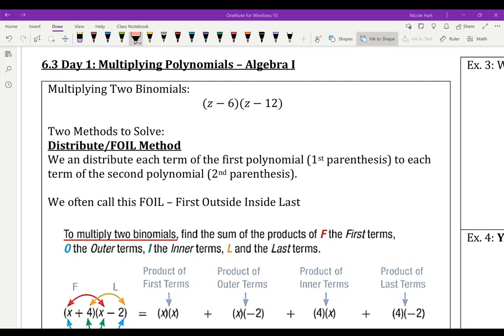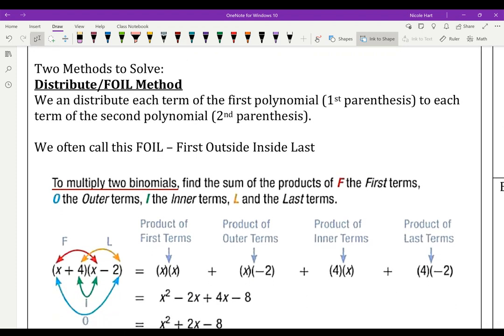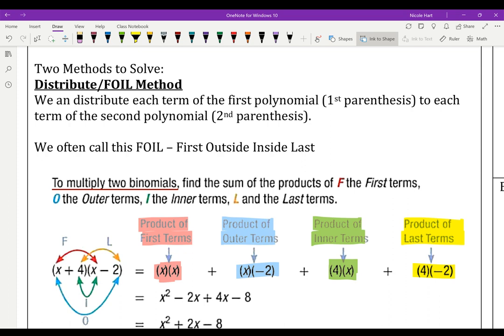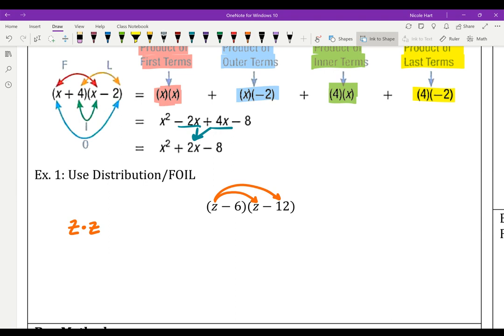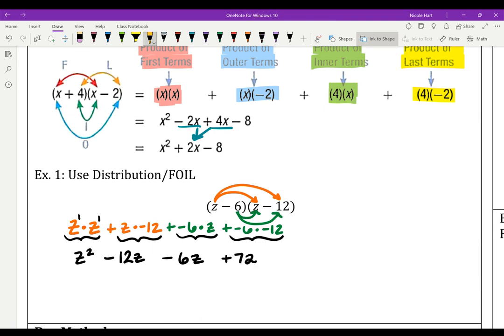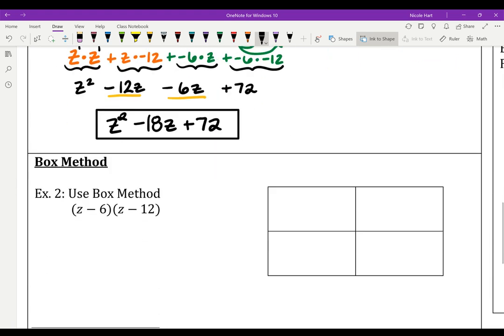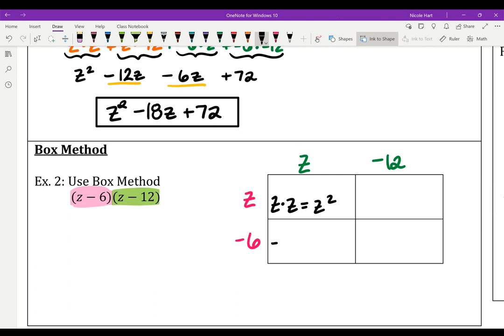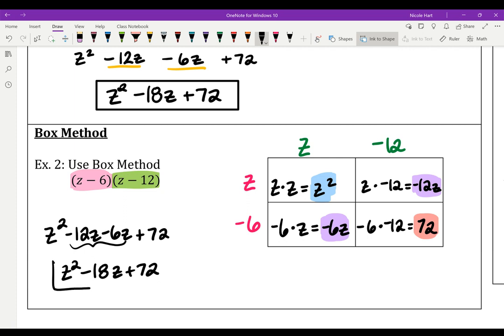6.3 Day 1: Multiplying Polynomials Pt 1